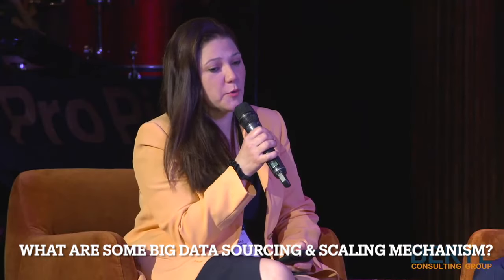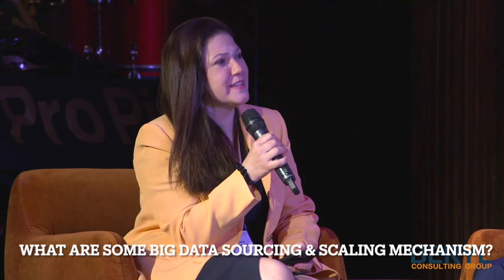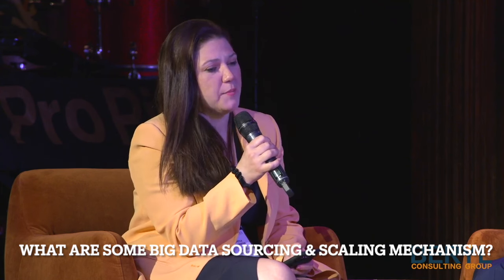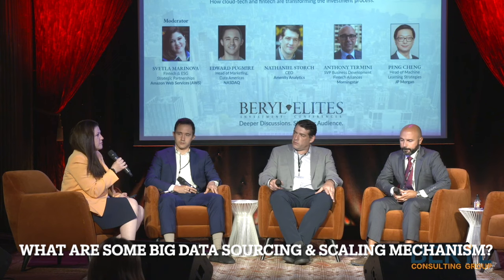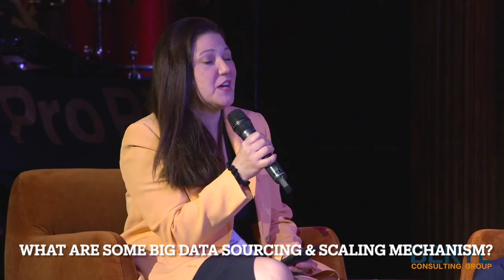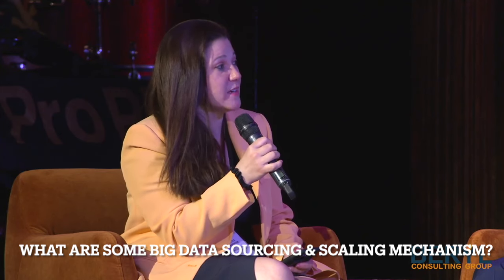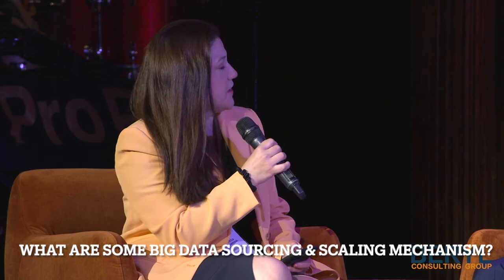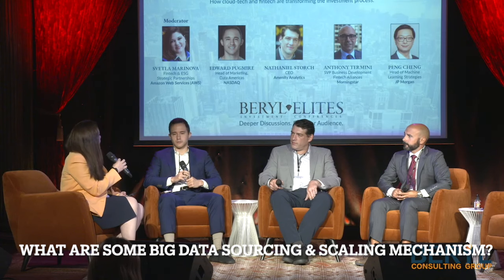EDU SERIES 💡 What are some Big Alternative Data Sourcing & Scaling Mechanism?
Join us on this journey of knowledge and innovation at the BERYL ELITES conference!

💡 What are some Big Alternative Data Sourcing & Scaling Mechanism?
Alternative Data Goes Mainstream

🗓️ Save the date for the BERYL ELITES 6th Annual Alternative Investments conference, happening in NYC on Oct 28-29. Immerse yourself in 18 dynamic panels featuring 85 esteemed speakers from top financial, investment, and technology companies.

💡 Explore a wide array of topics ranging from global financial markets and geopolitics to hedge funds, private equity, venture capital, alternative data, the evolution of blockchain & digital assets, and much more. Discover the transformative potential of LLM, ML, and AI in investment management, healthcare, robotics, and life sciences.